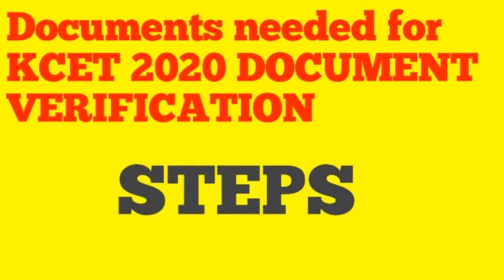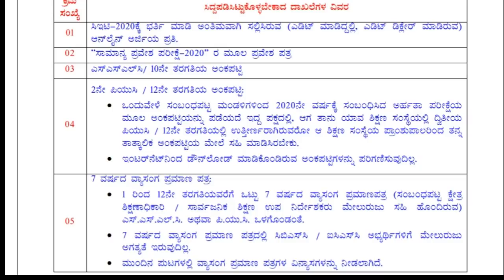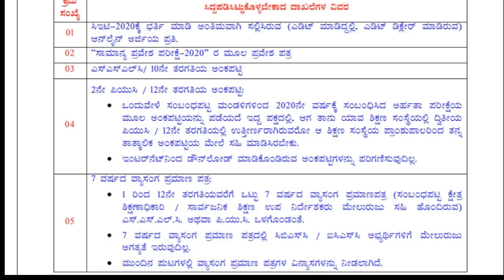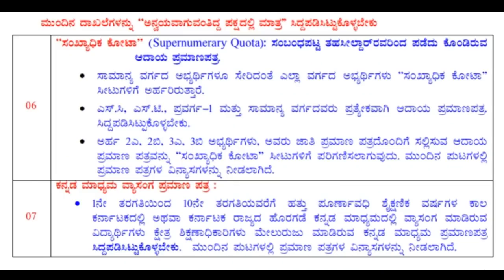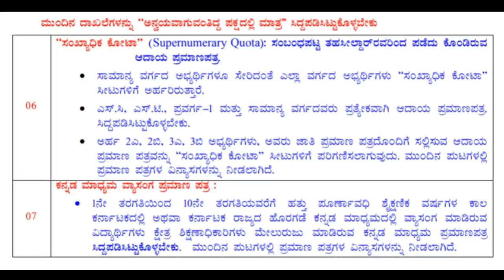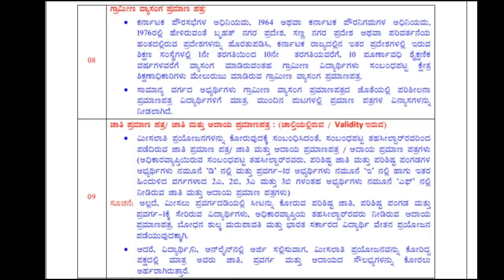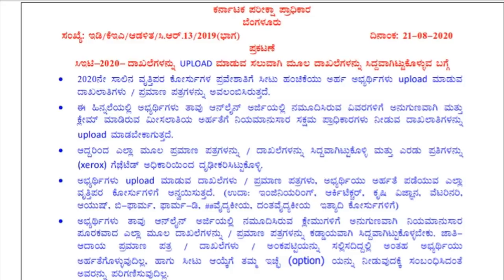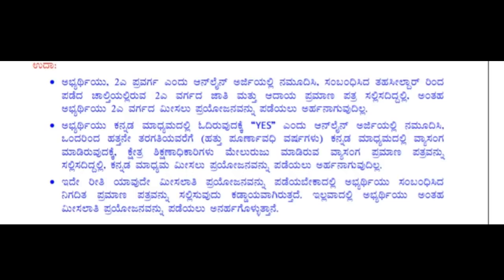Important Documents needed for KCET 2020 COUNSELING | KCET 2020 LATEST NEWS | DOCUMENTS REQUIRED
Important Documents needed for KCET 2020 COUNSELING | KCET 2020 LATEST NEWS | DOCUMENTS REQUIRED for KCET 2020 DOCUMENT VERIFICATION

About:

👉Karnataka's First university Updates channel started on 24th April in the name of "All University Updates" (Now more than 15 channel using this title 🔥😎)

👉First Channel to Start Campaign for Sem Promotion in "YouTube" On April 28th🔥😎

👉Karnataka's Second VTU UPDATES Channel started on October 10th 2019🔥😎

👉Only channel to Grow like a boss Without fake news and Unwanted audio conversations During Exam cancellation Campaign🔥😎

👉This Channel is popularly known  for it's Fast and Genuine Updates 🔥😎

👉Became trend setting channel. I started University update in April, Within 1 month 25 other Channels Started This🔥😎

Now, In this Channel you'll get :

🔥 KCET UPDATES
🔥 PGCET UPDATES
🔥 DCET UPDATES
🔥 VIDYASIRI. SSP, NSP
🔥 And all Other Scholarship Information
🔥 PROCEDURES TO FILL ONLINE APPLICATION
🔥 Exam Strategies